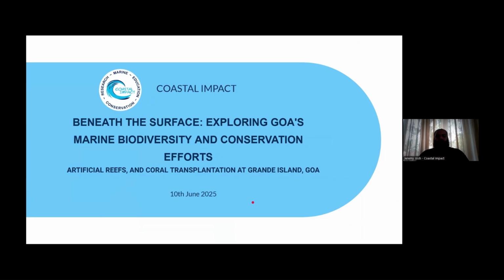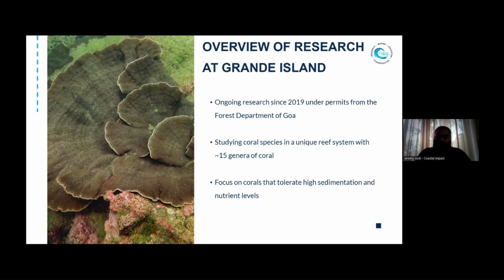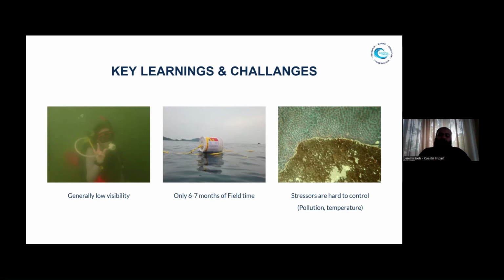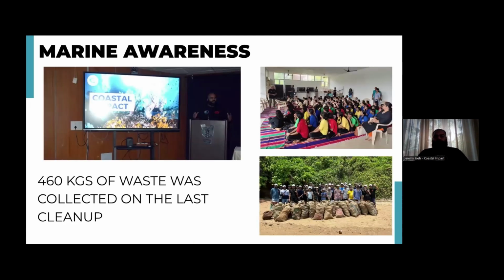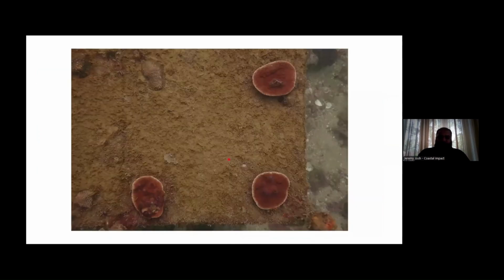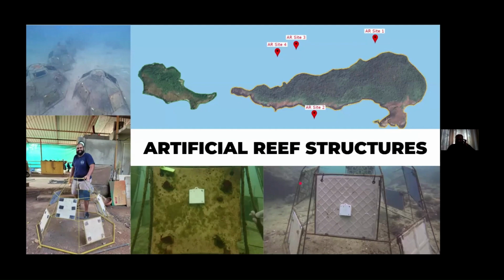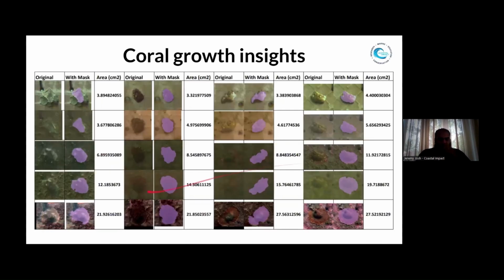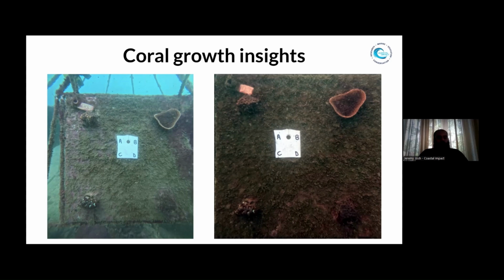Beneath the Surface: Exploring Goa’s Marine Biodiversity and Conservation Efforts by Jeremy Josh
The invited talk by Jeremy Josh, Coastal Impact, Goa, was recorded during Marine Life of India program, on 10th June, organized by Centre for Climate Change Studies, Sathyabama University, Chennai, in commemoration of World Oceans Day - 2025. For more details on speaker and program,